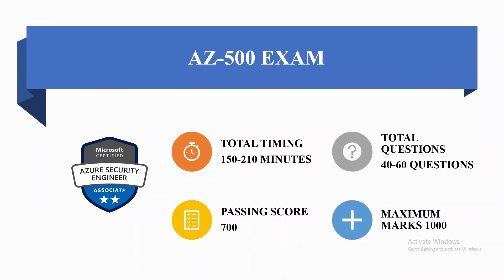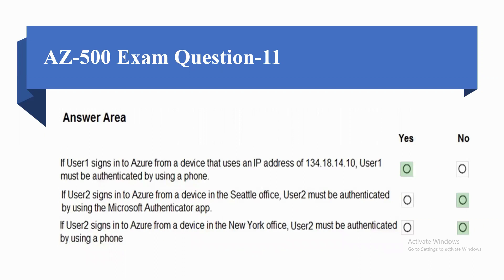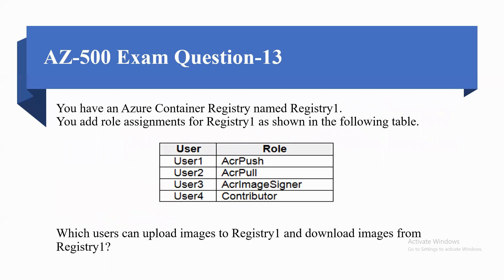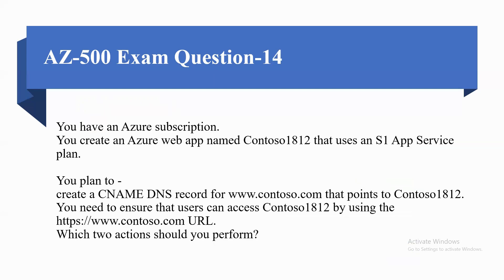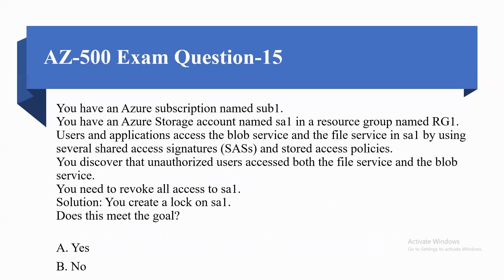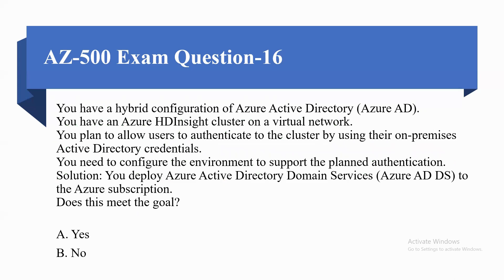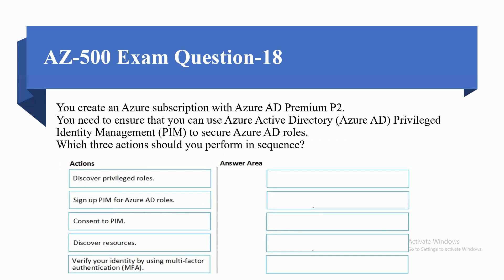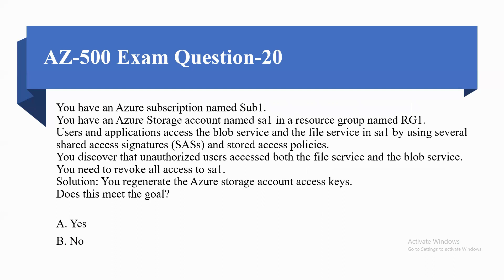AZ-500 | Microsoft Azure Security Technologies | Real Exam Questions | Part-02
This is Microsoft Azure Security Technologies (AZ-500) Exam Real time Questions. This is a complete series of AZ-500 exam questions.

This video will help those who want to achieve AZ-500 certification in one go. These are the real time questions and this series will cover all the questions that are necessary to qualify the Exam. This is the Second part of the series and it contains 10 questions.

This learning path is intended to help you and your group get ready for the AZ-500 Microsoft Azure Security Technologies exam. Regardless of whether you're planning to take the exam or not, these courses and practical labs will assist you in overseeing Microsoft Azure security technologies.

The AZ-500 exam is essential for Microsoft's new role-based certification program. Candidates who finish the AZ-500 exam will acquire the Microsoft Certified: Azure Security Engineer Associate certification.

The AZ-500 exam tests your insight into four distinct branches of knowledge, and that is how this learning path is organized.

The AZ-500 exam is ideal for Microsoft Azure security engineers. Up-and-comers can prove their capacities for carrying out security controls, identity and access management, and keeping a security structure. Moreover, AZ-500 exam planning encourages contenders to learn measures for protecting information, organizations, and applications.

The exam tests candidate's capabilities to recognize and resolve vulnerabilities with various security tools. Likewise, the exam tests their capacity for reacting to security incidents and carrying out threat protection. Let's investigate more information about the AZ-500 Microsoft Azure Security technologies exam.

Certification Name: [AZ-500] Microsoft Azure Security Technologies
Target Audience: Candidates who have moderate to Strong knowledge of Azure cloud and services.
Exam Duration: 150-210 minutes
Number Of Questions: 40 to 60 questions(One lab with around 12 sub-tasks)
Exam Cost: USD 165.00
Exam Languages: English, Japanese, Chinese (Simplified), Korean